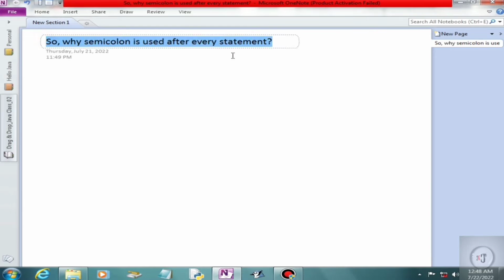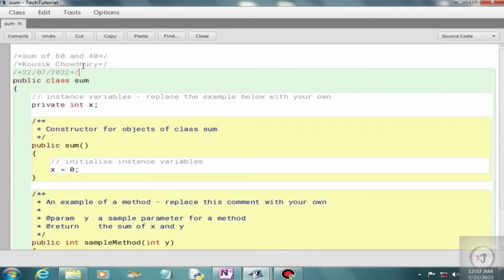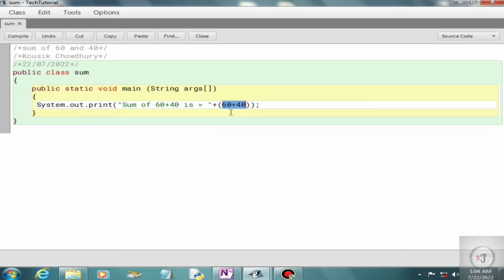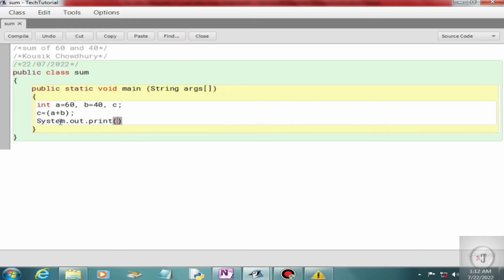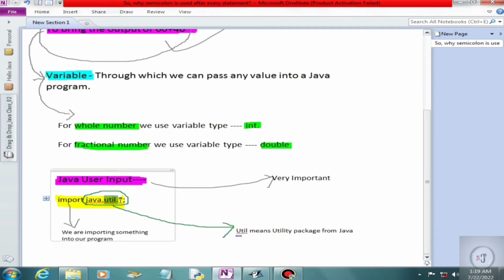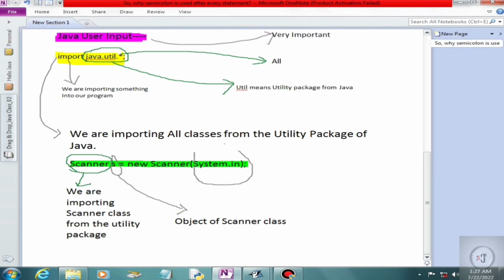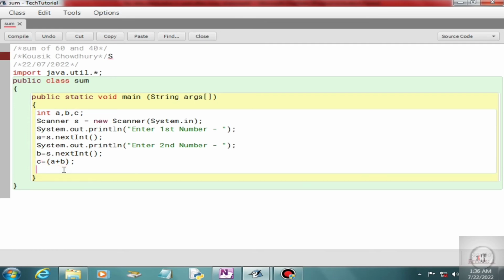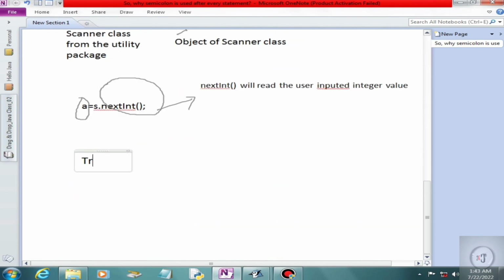Core Java Programing Class 2 | Input Variable & User Input| By Kousik Chowdhury#bluej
Hi, myself Kousik Chowdhury, presenting step by step methods of learn coding through our Youtube Channel "Drag & Drop."

This is the 2nd video from my channel, to learn different types of coding platforms please keep on watching my playlist.

In this playlist I am covering core java. This is the 2nd video about this topic. In this video, I am covering java input variables and user input program syntax in core Java.

our playlist name is "Core Java Class".

So keep on watching our channel videos and keep learning.

For corporate and personal technical training program contact with me -
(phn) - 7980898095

Are you Interested in Audio Story?

If you are interested in audio story then please click the below link of our Audio Story Channel 👇👇👇

Your search related

1.How to write basic java program
2.How to write bluej program
3.How to install bluej
4.How to install jdk
5.Java input variables
6.How to write java user input program
7.How to write if else program in java
8.Java conditional statements
9.java
10.bluej
11.jdk
12.if else
13.Youtube trending Status
14.Yt shorts
15.Iphone 13 Pro Max Unboxing in Bengali
16.Iphone 14 Pro Max , iPhone 14, iPhone 14 mini Unboxing
17.apple California Showroom
18.How to kiss
19.How

Keep watching for latest technology videos.